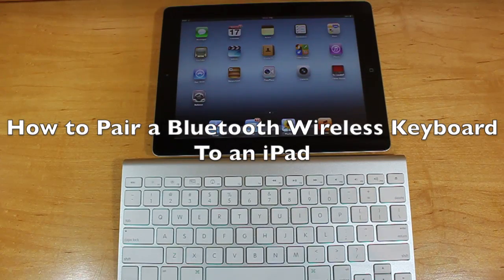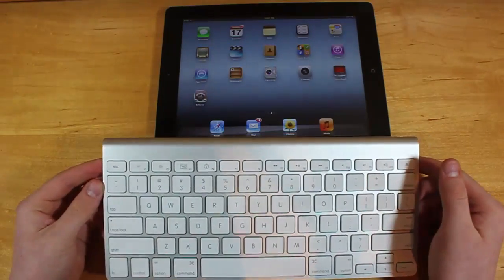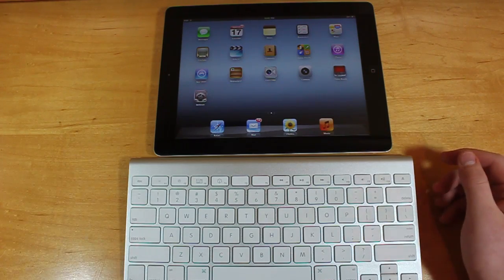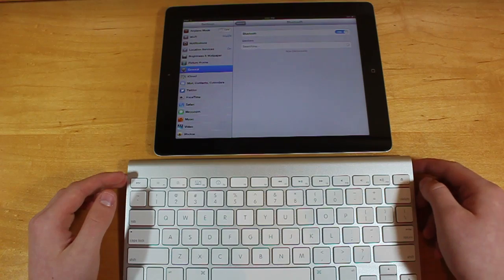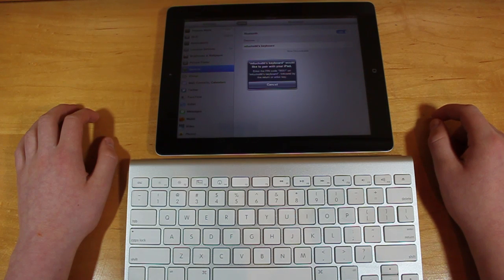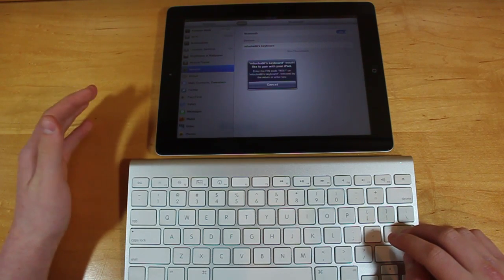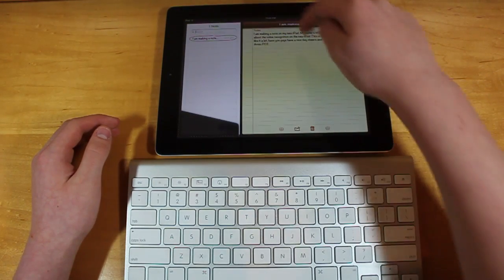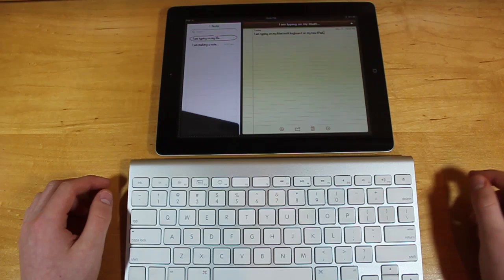How to Connect Pair a Bluetooth Wireless Keyboard to your iPad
A video showing you how to connect (pair) a bluetooth wireless keyboard to your iPad.  This works with the iPad 1, iPad 2, and the new iPad (the iPad 3).  This works well with any bluetooth keyboard, but the one I am using is the Apple aluminum wireless keyboard.